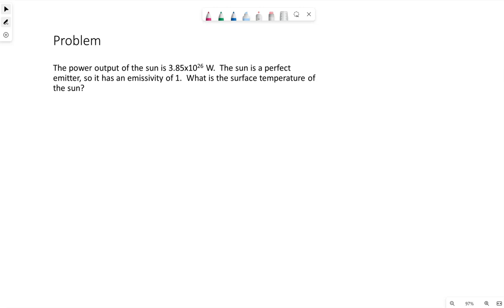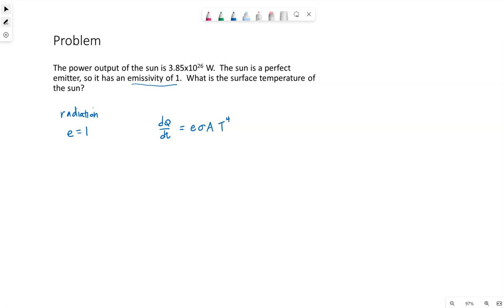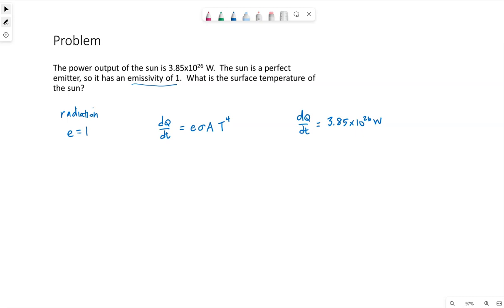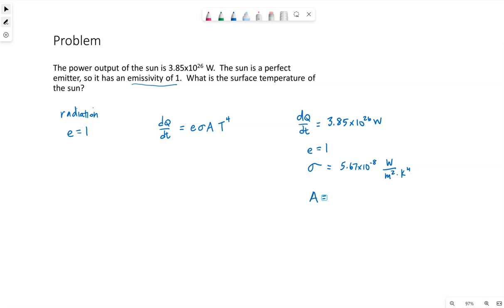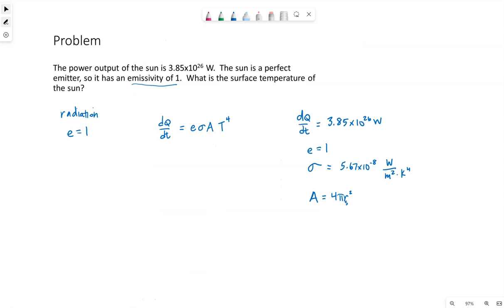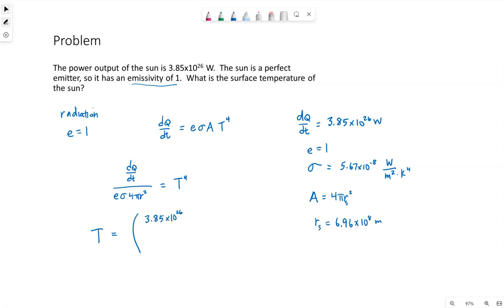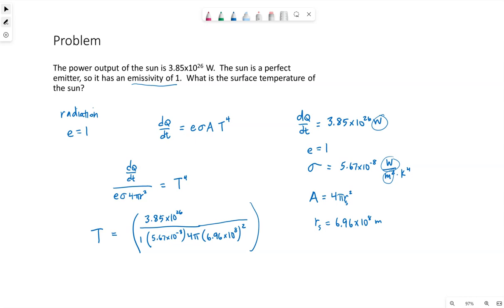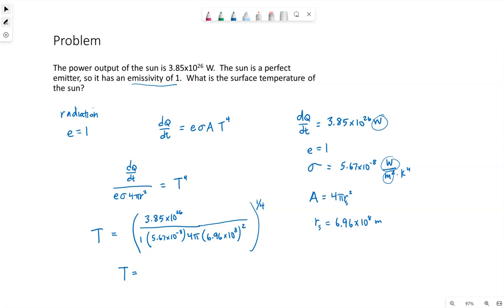Heat transfer example 3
This is an example problem involving heat transfer from the sun.